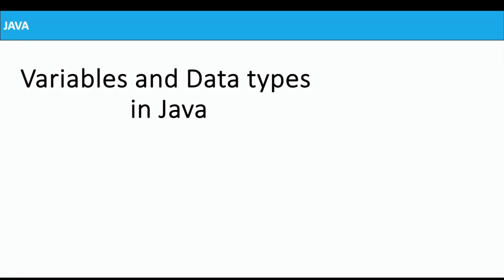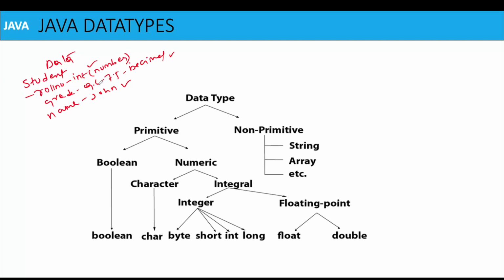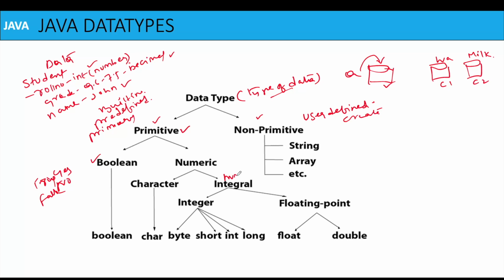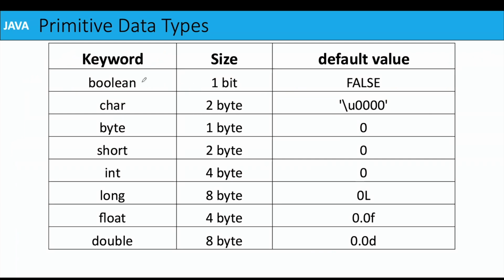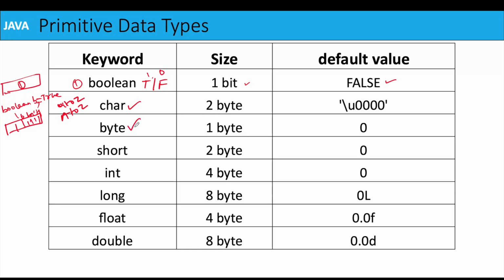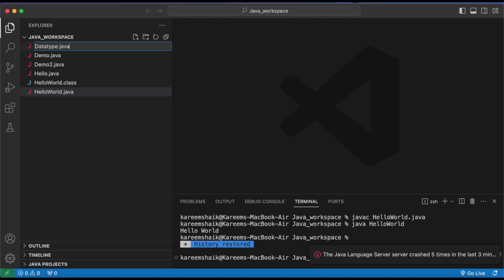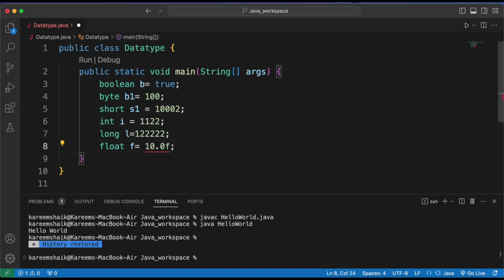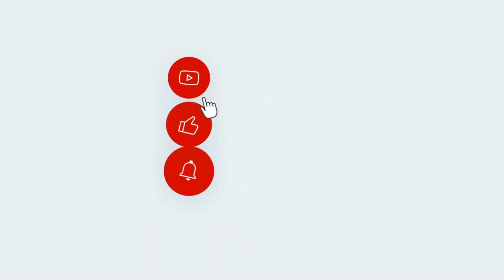How to use Datatypes in java lecture3 - JAVA Programming Series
Hello Everyone,

This video discussed datatypes in Java, classification of datatypes, keywords, memory size, and a program for creating various types of data items like byte, boolean, short, int, long, float, double, and char.